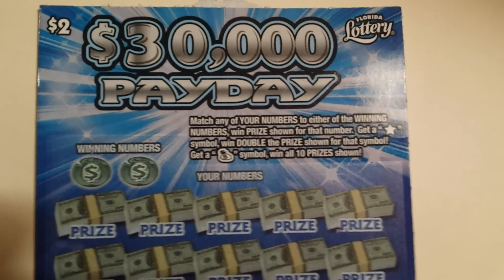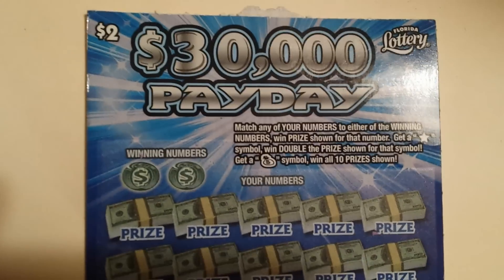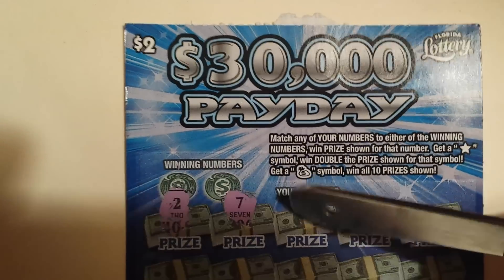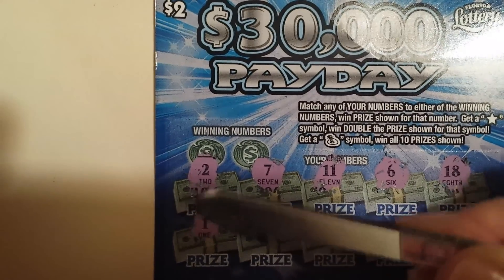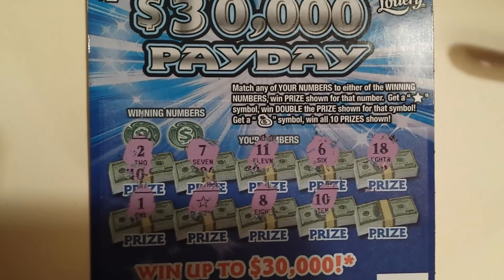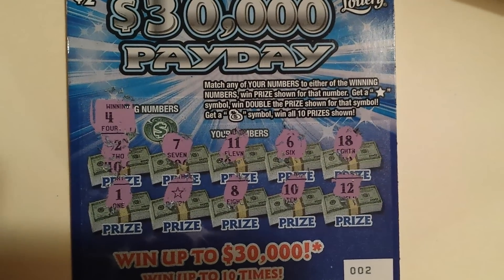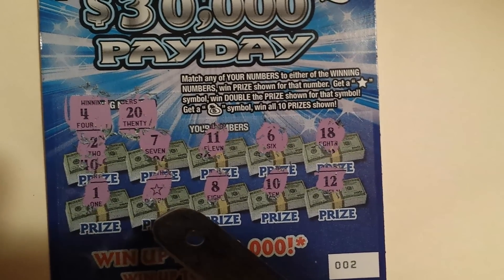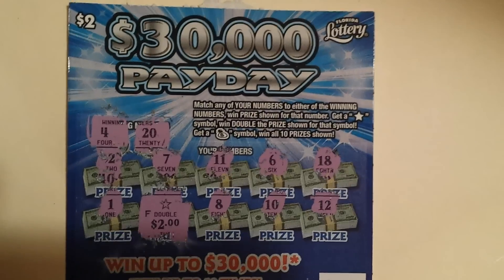Florida Scratch Ticket - $2 $30,000 Payday